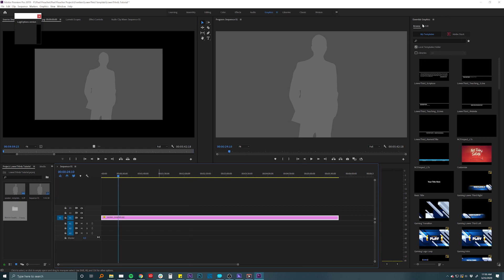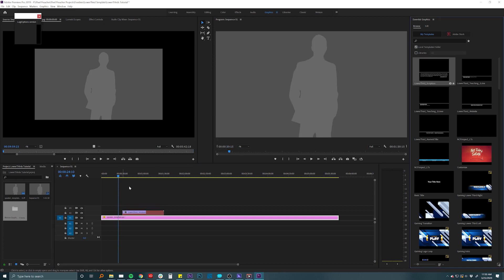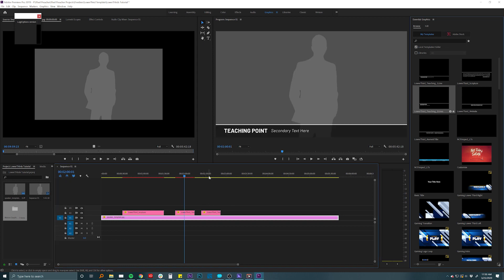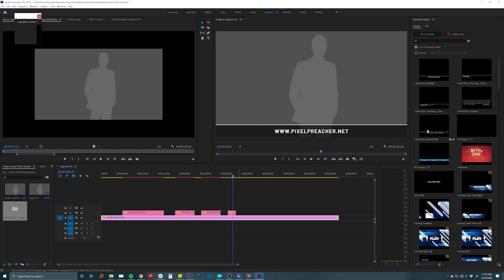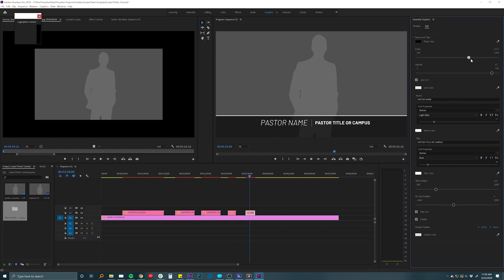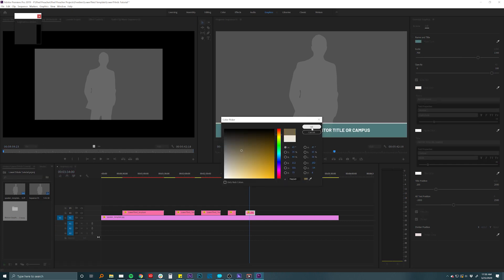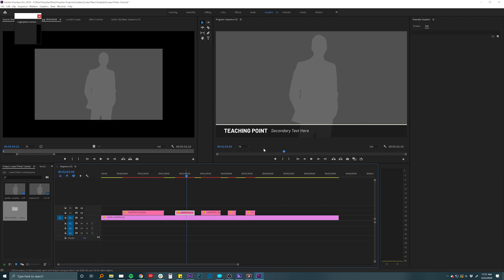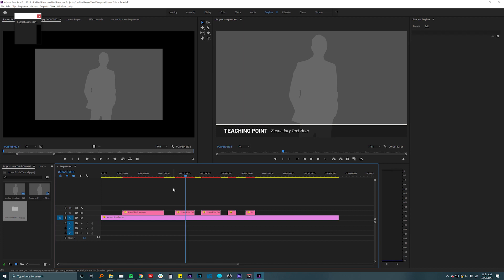Lower Thirds Template for Premiere Pro